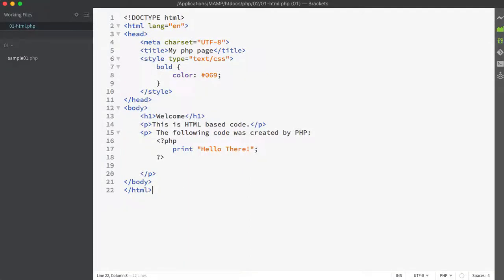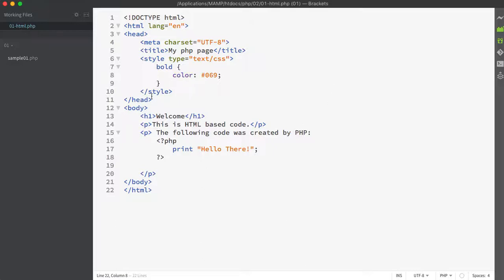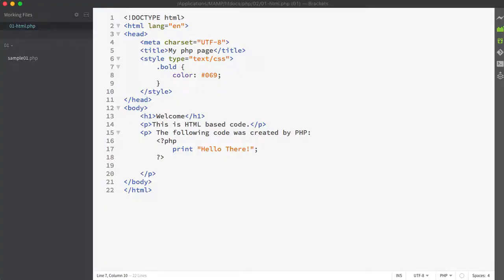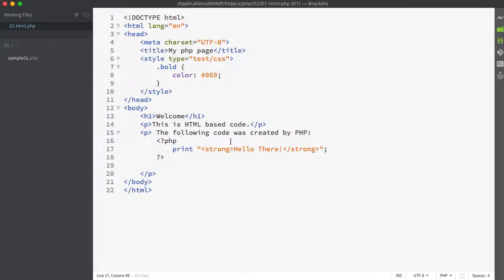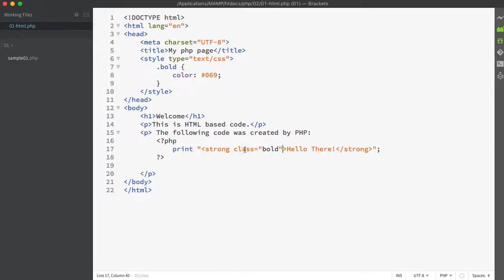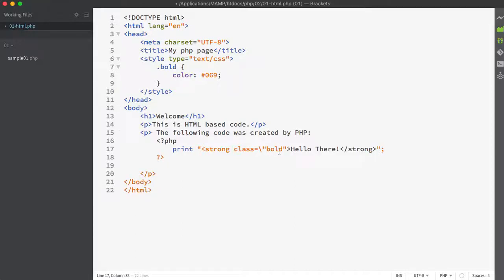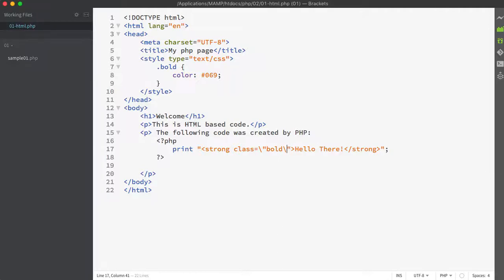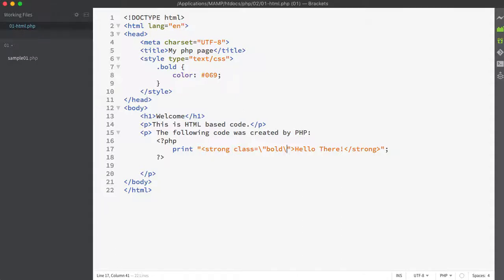09 php - using html quotes